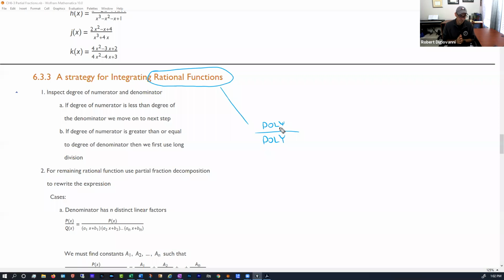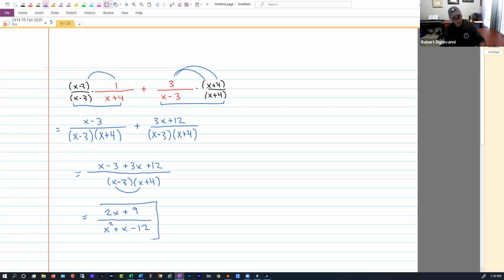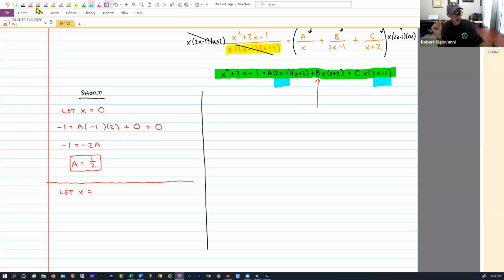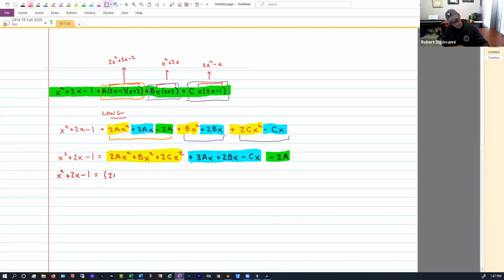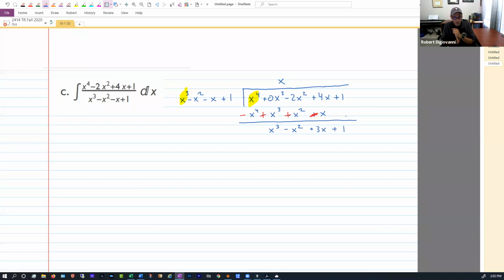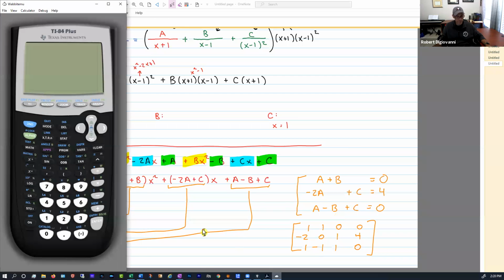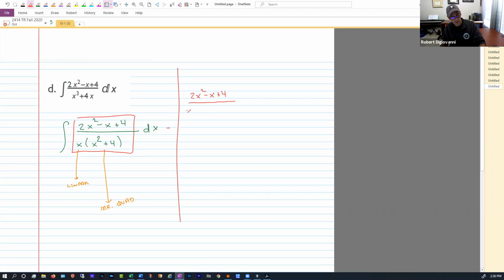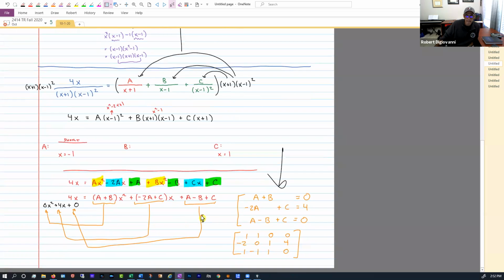2414 TR 10-1-20